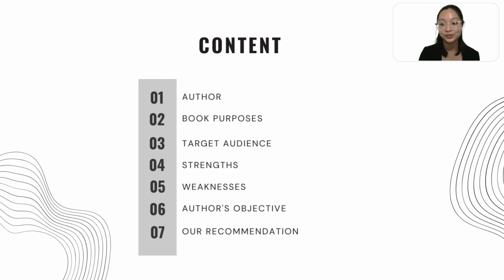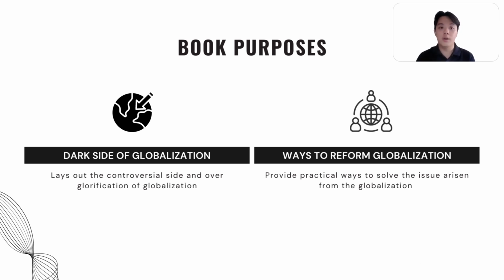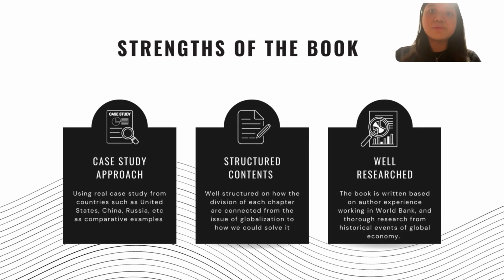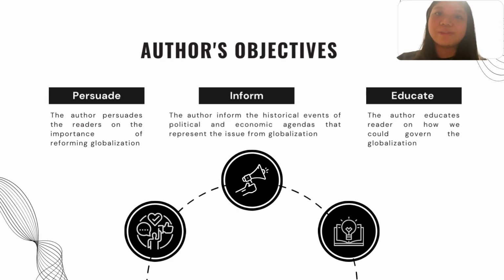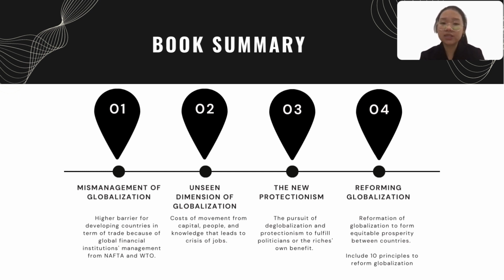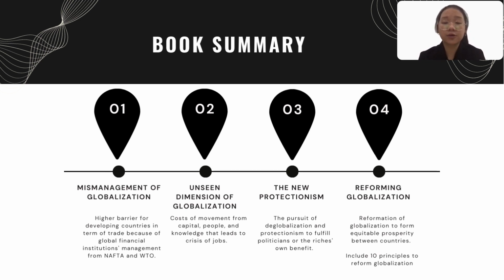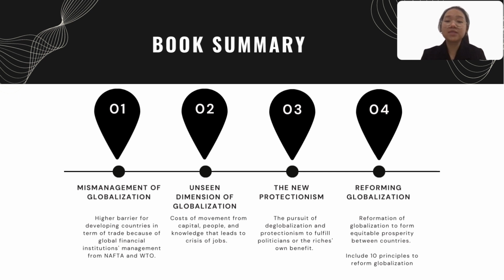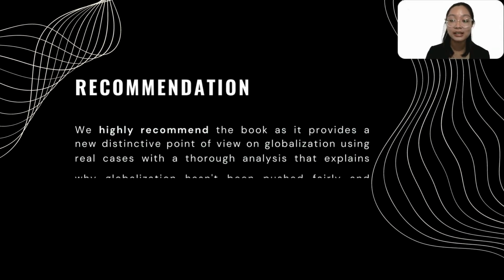Globalization and Its Discontents Book Review - International Finance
Book Review of Globalization and Its Discontents by Joseph E. Stiglitz for International Finance class that conducted by Prof. Roy Sembel

Titan Group:
Carrisa Soetiono Sanjaya (20111025)
Cornelita Hana Sanjaya (20111006)
Gracelynn Lovena Tanoto (20111003)
Kelvin William (20111033)